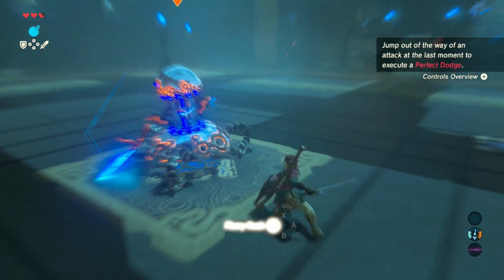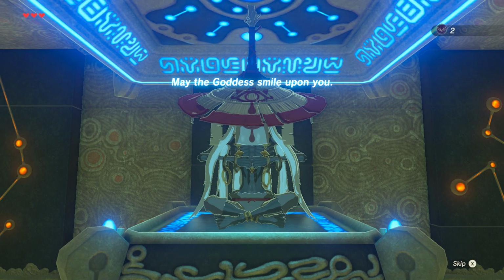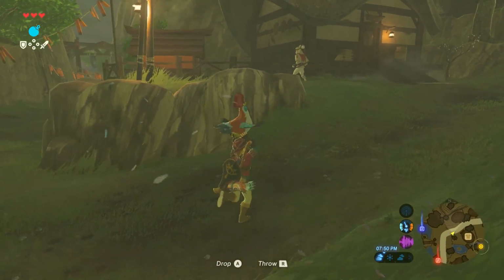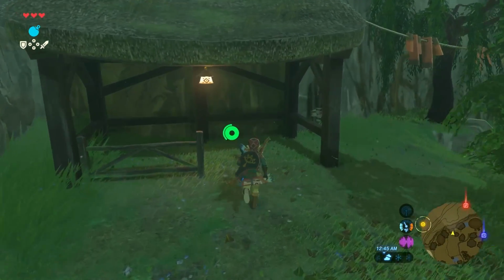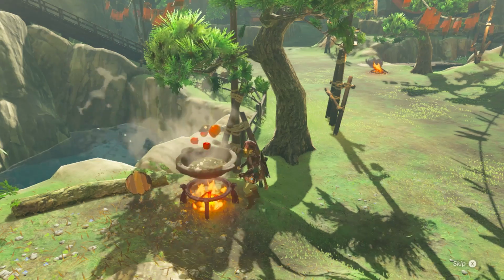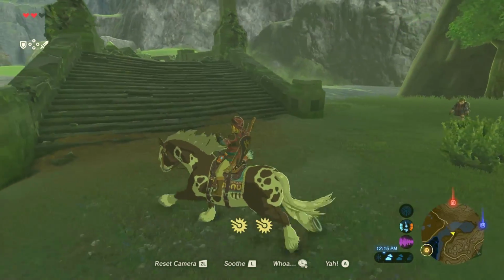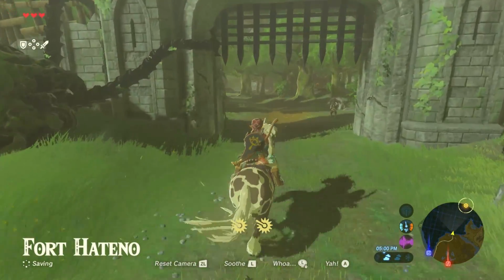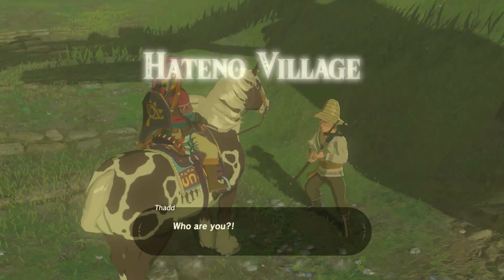Legend of Zelda: Breath of the Wild 100% walkthrough Part 9 - Coop Cooperation!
In this part of The Legend of Zelda: Breath of the Wild for the Nintendo Switch, I take on the "Flown the Coop" Cucco sidequest in the Kakariko Village! In other words, I have to locate a bunch of chicken (or Cucco) for a villager! I also took on the Ta'Loh Naeg Shrine and then set off toward the Hakeno Village!

Check out some of my other walkthroughs and series!